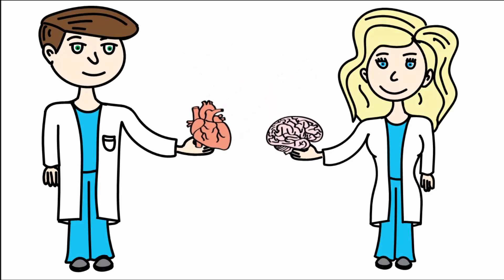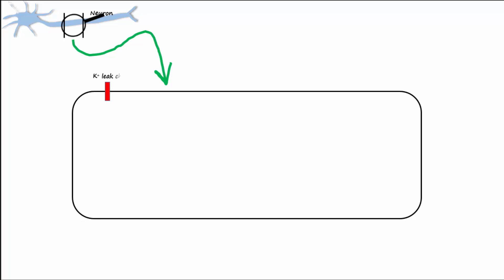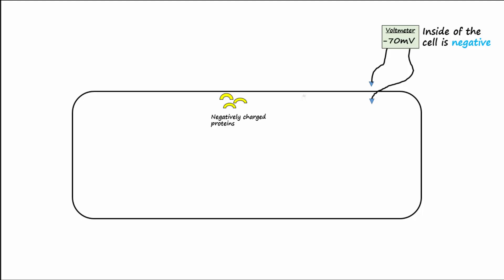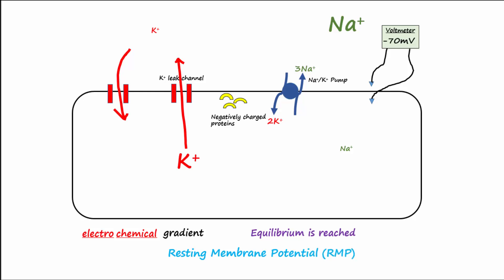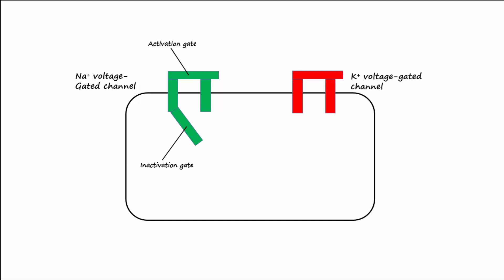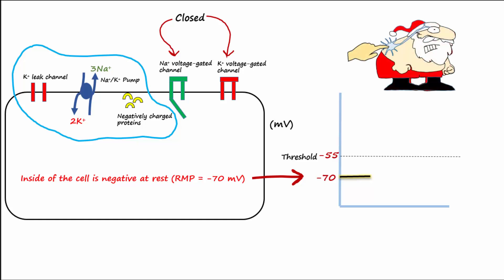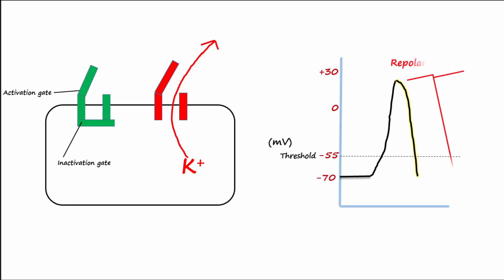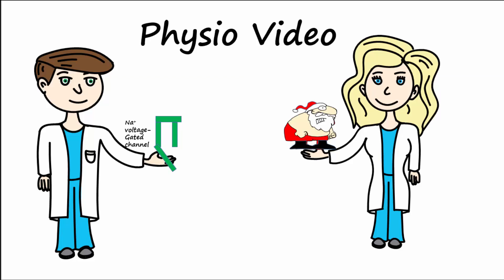Electrophysiology Part 1 - The Resting Membrane Potential (RMP) & Action Potentials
Describes how the resting membrane potential comes about and the gates and pumps necessary to establish the resting membrane potential and action potentials.